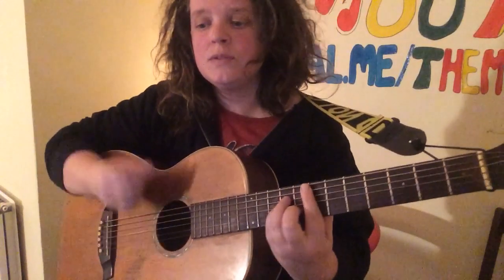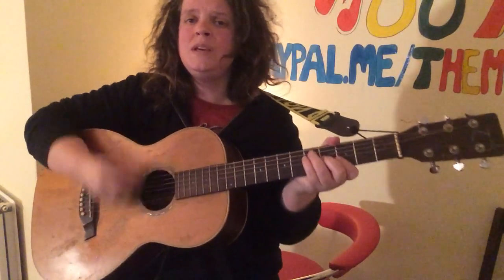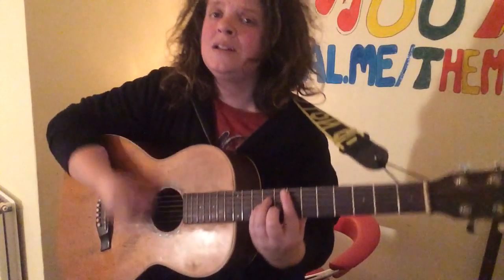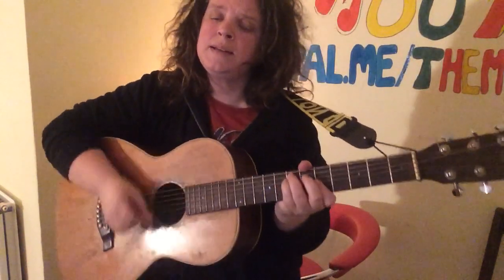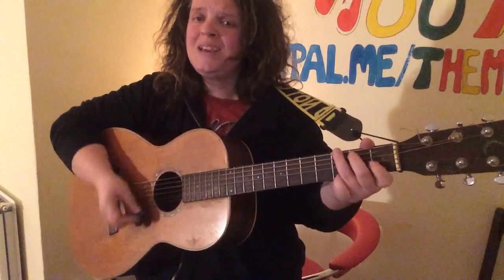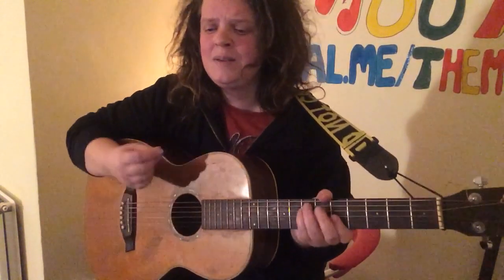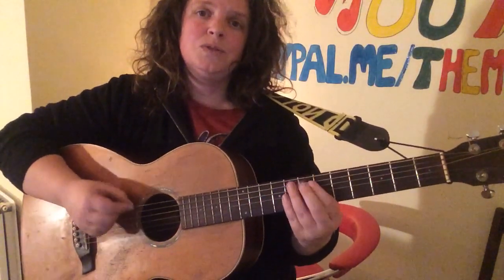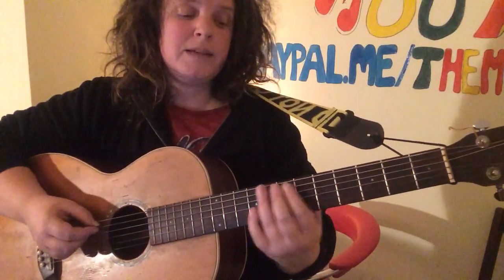Concrete Jungle | Bob Marley | Guitar Lesson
How to play Concrete Jungle by Bob Marley on Acoustic guitar.
Starts on Em then goes to Am.